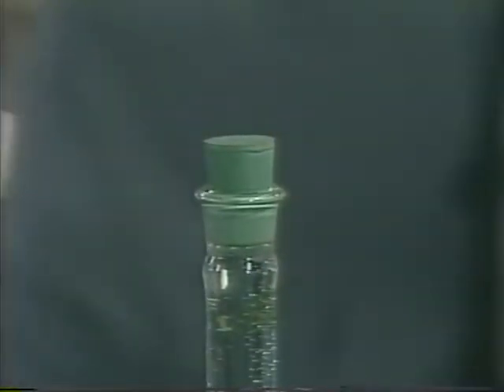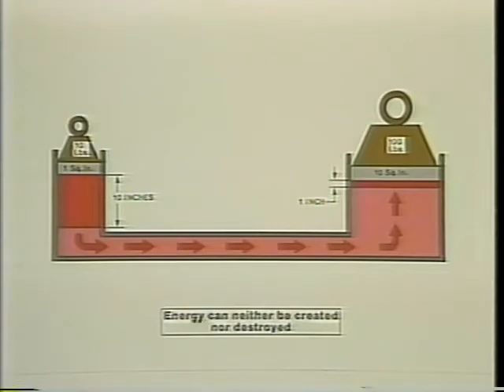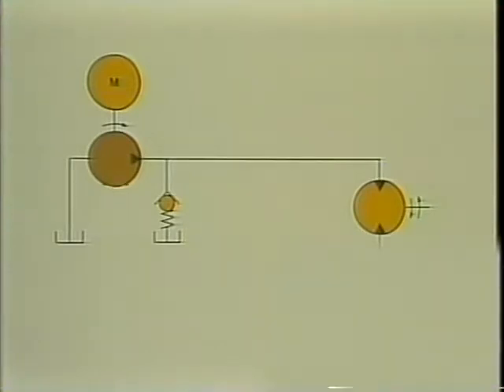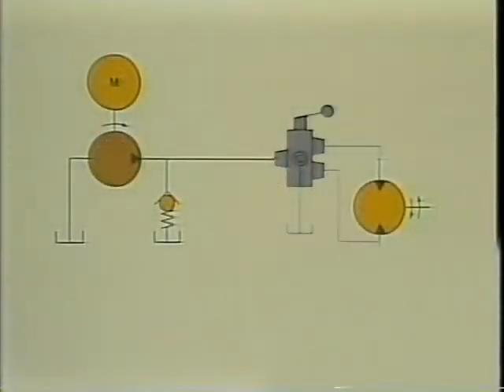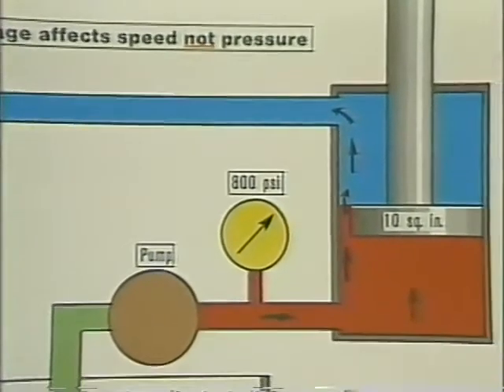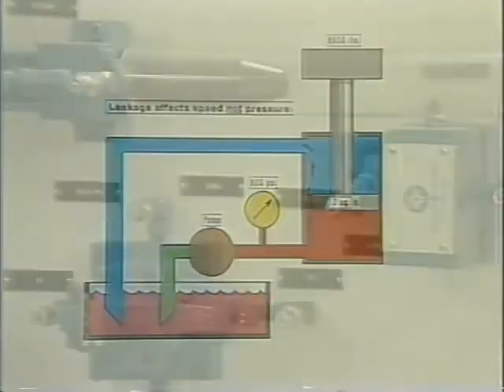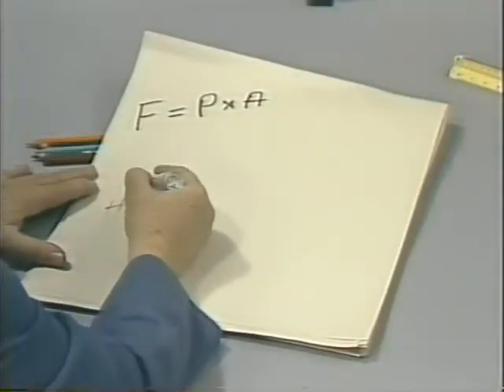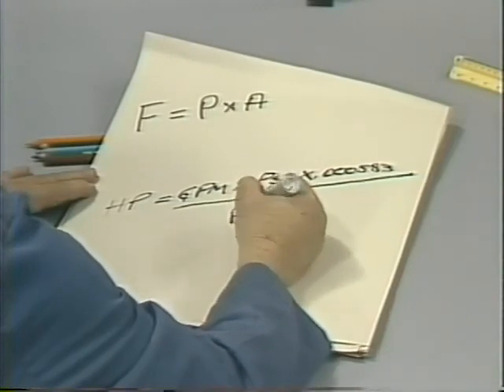Vickers Hydraulics Training Series Chapter 1 Basic Principles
Digitální záznam školení hydrauliky převod archivní VHS firmy Vickers. 1 díl z osmi. "Základní principy"